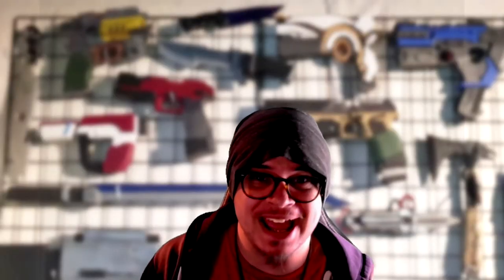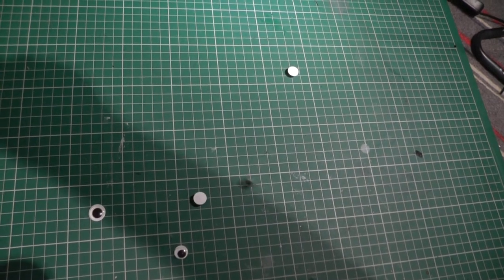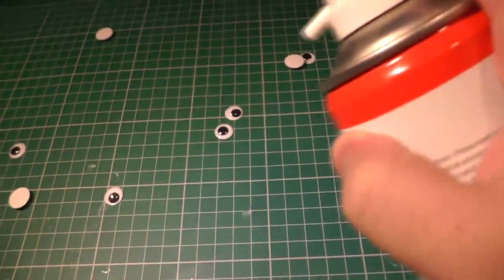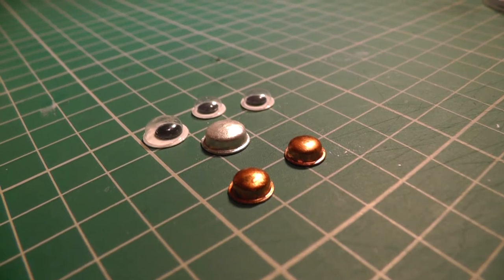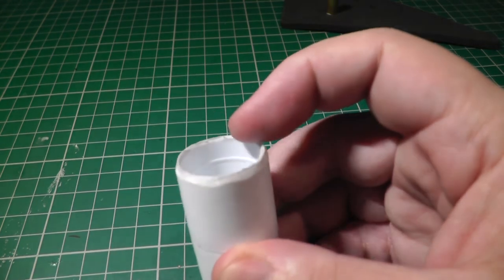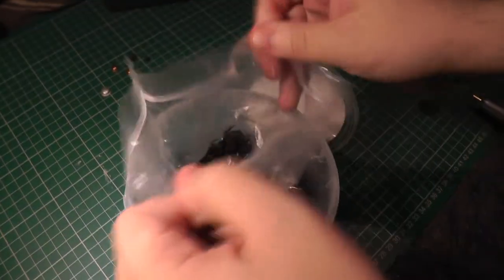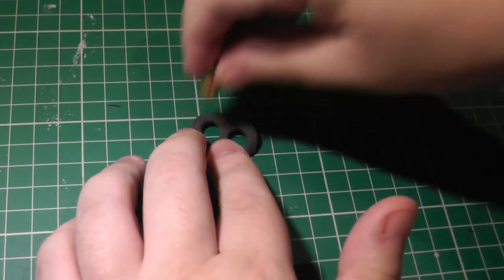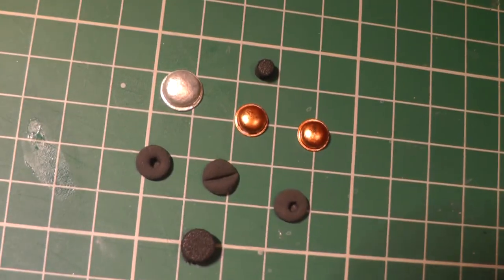How To Make AWESOME Cosplay Screws & Rivets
Thanks for checking out the video! In this one I'll be showing you a few methods on making screws and rivets for cosplay and props. There's some spicy tech in this one so I hope you enjoy!

You can find us in various corners of the internet!